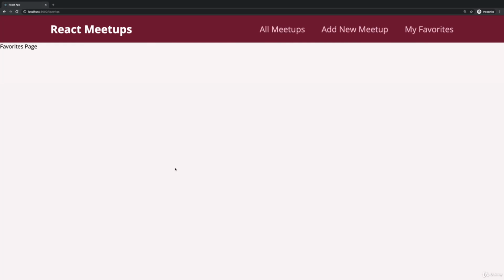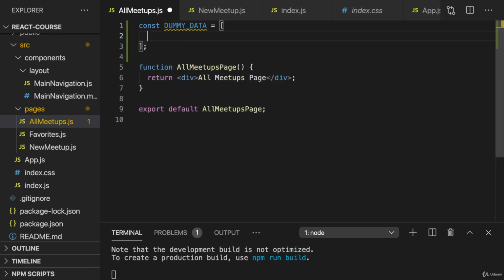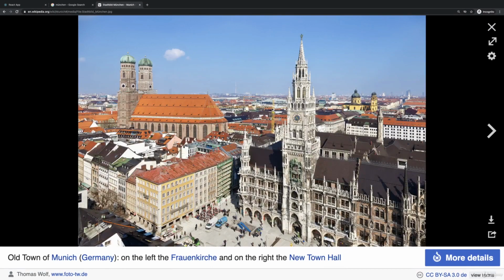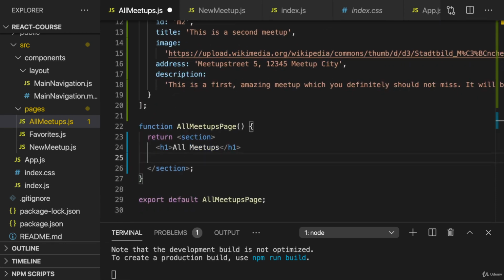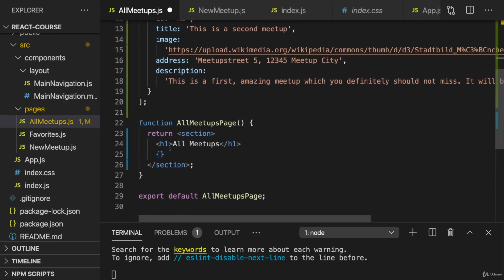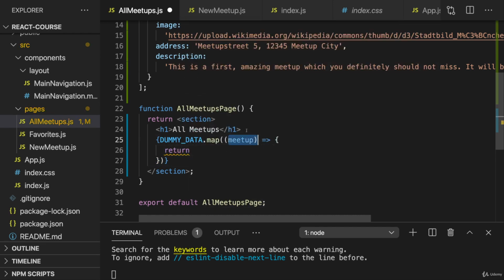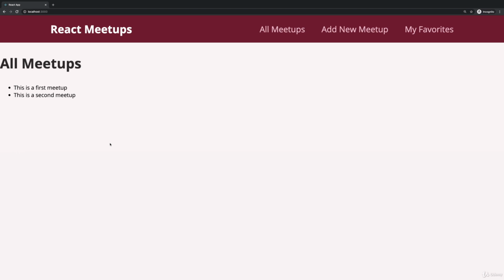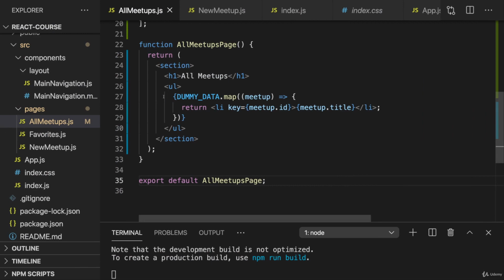033 Outputting Lists Of Data & Components